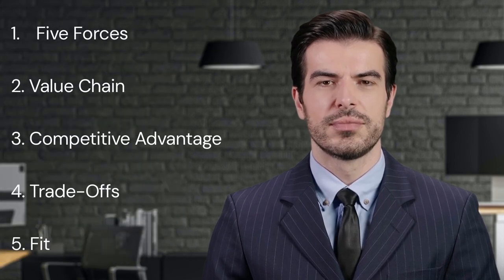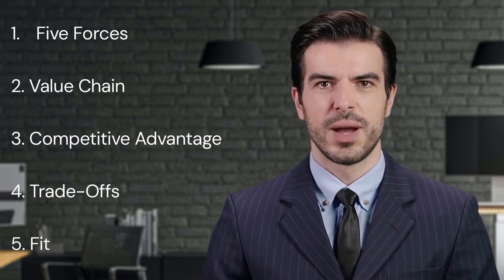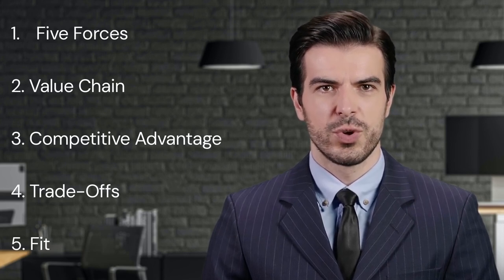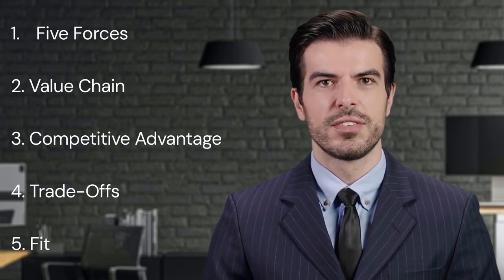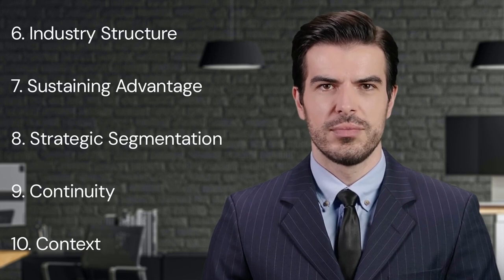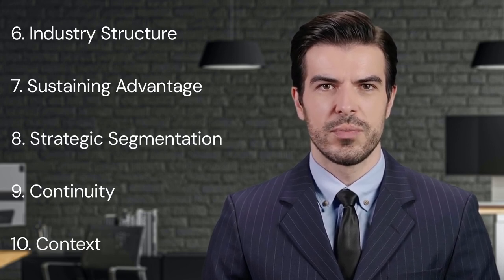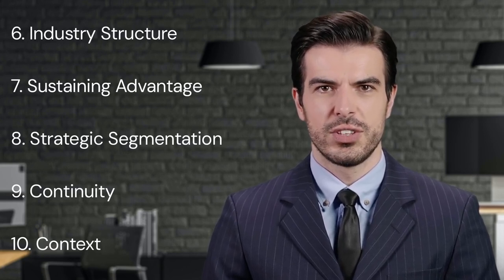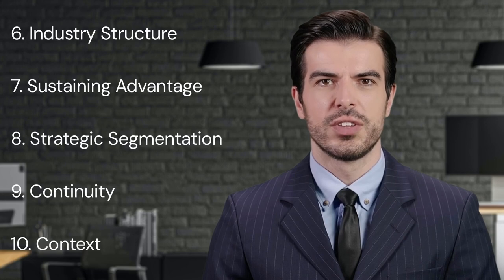Book Insights for Success - Comptetitive Strategy Techniques by Michael E Porter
Welcome to our deep dive into the seminal work "Competitive Strategy: Techniques For Analyzing Industries and Competitors" by renowned Harvard Business School Professor Michael E Porter. This book revolutionized the world of business strategy, introducing groundbreaking concepts and tools that have shaped business thinking across the globe.

In this video, we unpack ten key points from the book that have transformed the world of business strategy. We delve into Porter's Five Forces, the concept of the Value Chain, the importance of Competitive Advantage, and the role of Trade-Offs. We explore the meaning of Fit, the impact of Industry Structure, the challenge of Sustaining Advantage, and the use of Strategic Segmentation. We reflect on the need for Continuity and the significance of Context in strategic decision making.

Whether you're a student looking to understand fundamental business strategy concepts, a budding entrepreneur navigating your industry, or a seasoned executive aiming to sharpen your strategic thinking, this video offers invaluable insights.

Enjoy the journey through this influential book and apply its principles to elevate your strategic understanding!